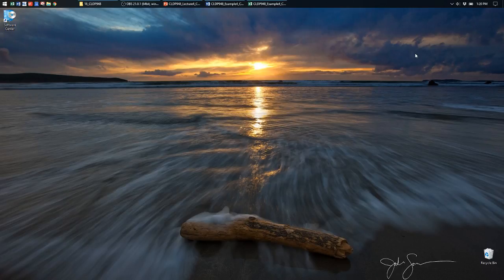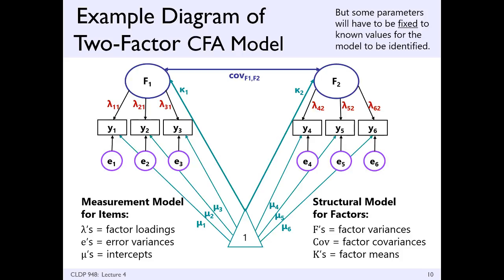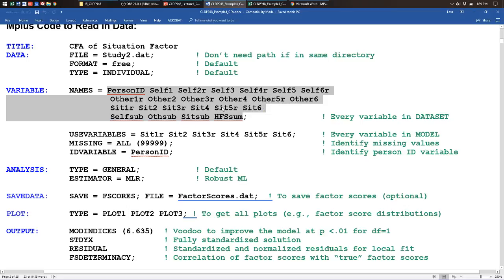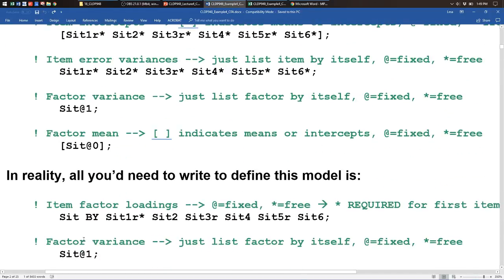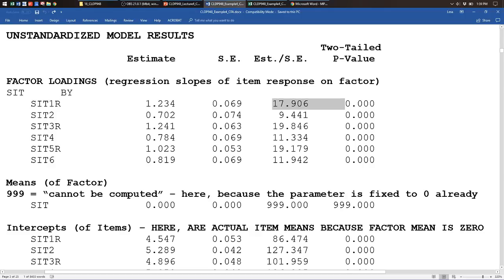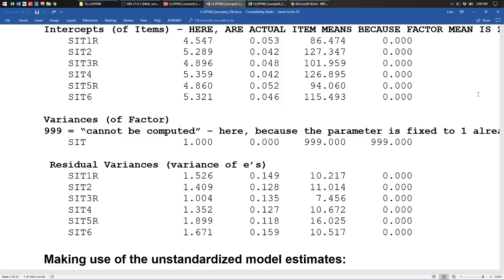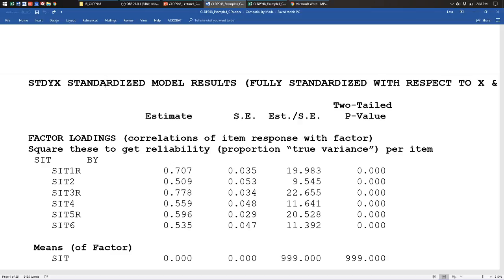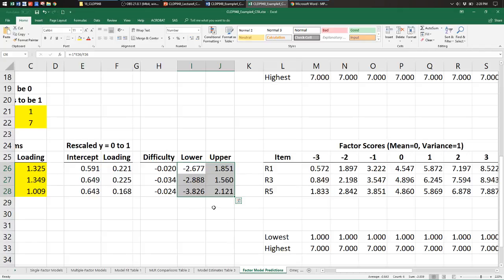CLDP948_Example4_Part1